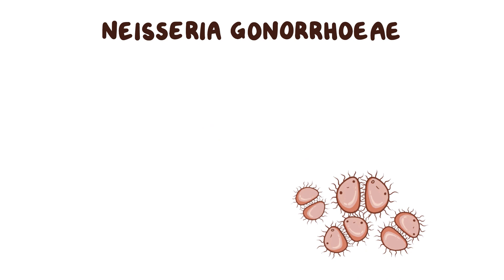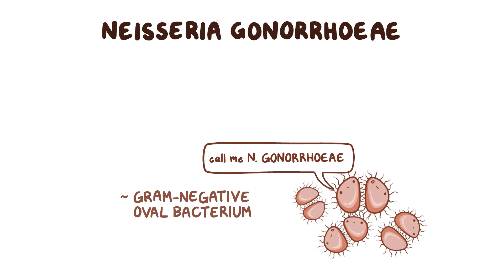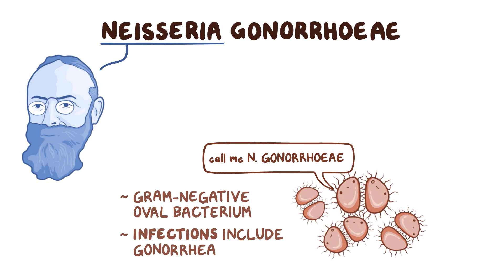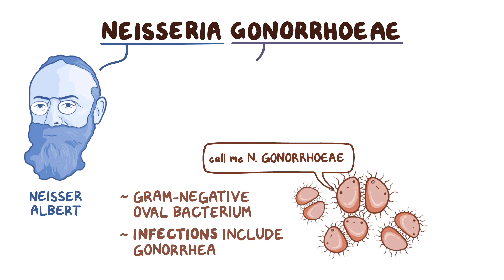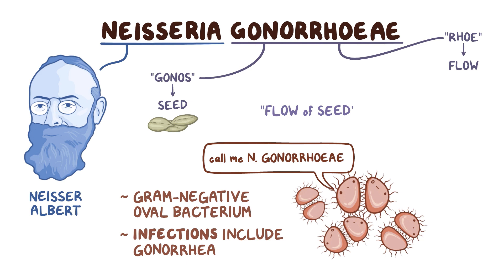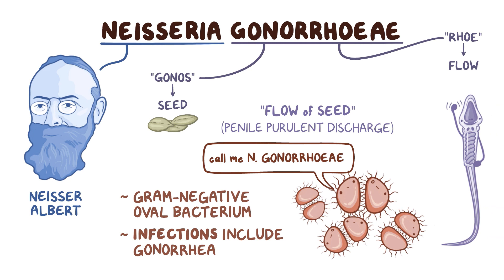Neisseria gonorrhoeae - an Osmosis Preview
What is Neisseria gonorrhoeae? Neisseria gonorrhoeae, also known as N. gonorrhoeae, is a gram-negative oval bacterium that infects humans, causing a number of infections including gonorrhea.